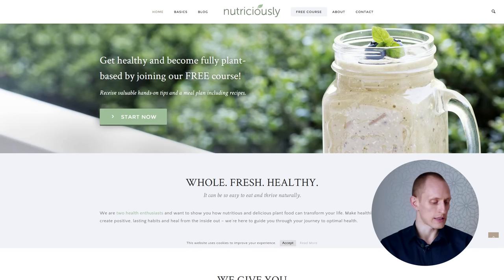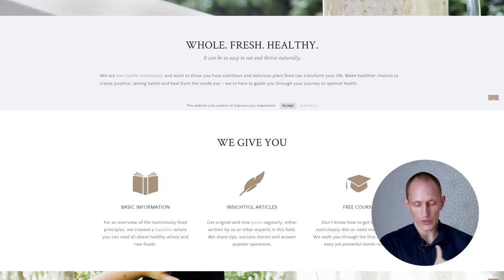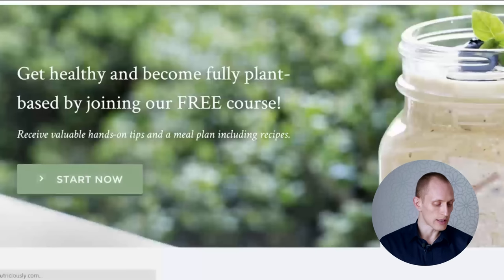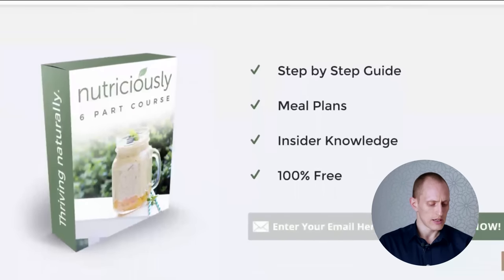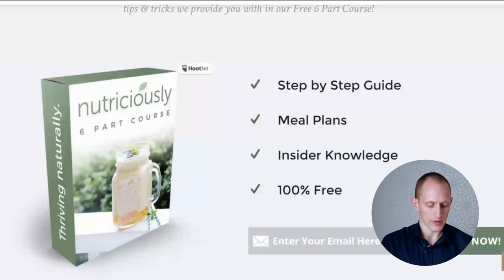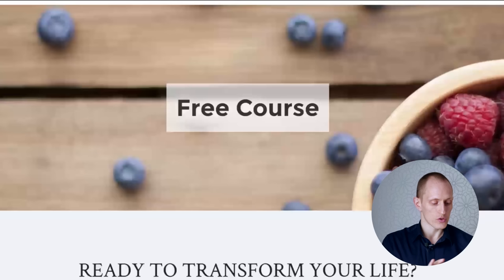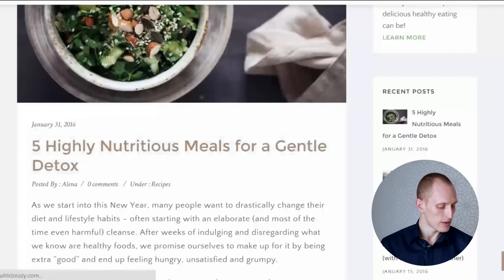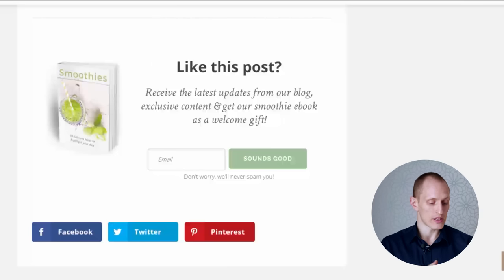Done Everything Right, But Still Not Getting Website Conversions?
In this video, we take a look at a nutrition and health site to try and find ways in which conversion rates could be improved.